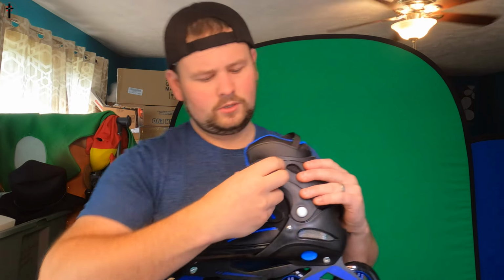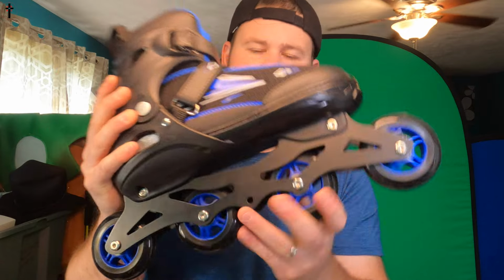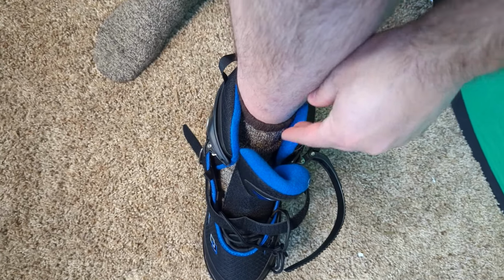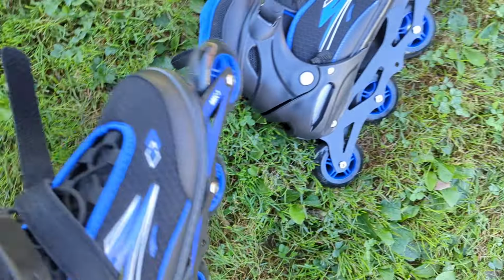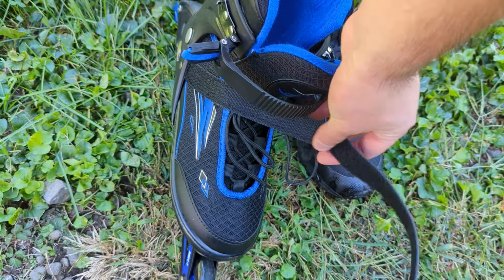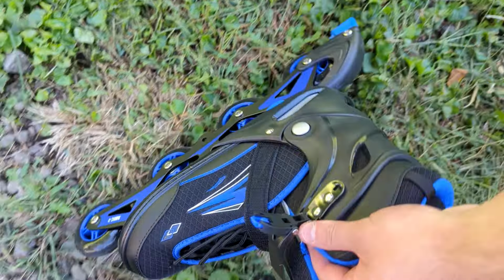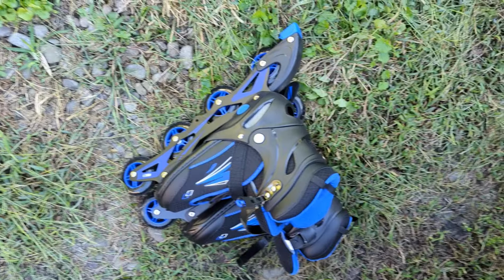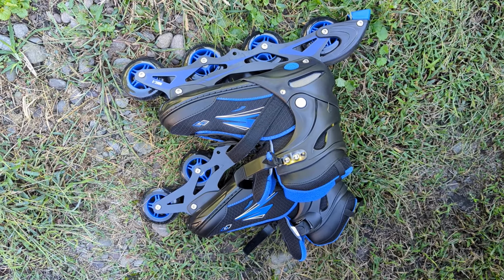Hikole Roller Women Men Blades Inline Skates, Professional Roller Fitness Blades Adult Female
If your interested you can buy it

Hikole Roller Women Men Blades Inline Skates, Professional Roller Fitness Blades Adult Female, Outdoor Safe Adjustable Youth Inline Skates for Women and Men Beginners Roller Blades for Beginner Boys Girls Women Men Boys Men Women

Join Rumble ASAP Its The Future Platform!
Hello Do You Have A Product Or Products That You Would Like Me To Promote And Do a Full Dedicated Video Review? I Offer Full Honest Unboxing And Review Videos FOR YOUTUBE & Amazon Video Hub ( I Do Not Do Any Fake Amazon Text or Photo Reviews I Am 100% Honest On My Feedback and reviews and my followers Trust me to be honest and because im honest i feel you will gain more loyal customers over time than Dishonest reviewers - I DO NOT BUY ITEMS . i will always be Honest and a lot of honest sellers Love me for this Please Send Me An Email Me At I Review Anything & Everything From Movies To Tech To Food to home and home and more!
My Other Youtube Channels Below

Heavy-Duty Stainless-steel Canning lids!
 Super Impressed
     TESSIE10

.₊̣̇.ෆ˟̑*̑˚̑*̑˟̑ෆ.₊̣̇.ෆ˟̑*̑˚̑*̑˟̑ෆ.₊̣̇.₊̣̇.ෆ˟̑*̑˚̑*̑˟̑ෆ.₊̣̇.ෆ˟̑*̑˚̑*̑˟̑ෆ.₊̣̇.₊̣̇.ෆ˟̑*̑˚̑*̑˟̑ෆ.₊̣̇.ෆ˟̑*̑˚̑*̑˟̑ෆ.₊̣̇.₊̣̇.ෆ˟̑*̑˚̑*̑˟̑ෆ.₊̣̇.ෆ˟
*Tags Below*